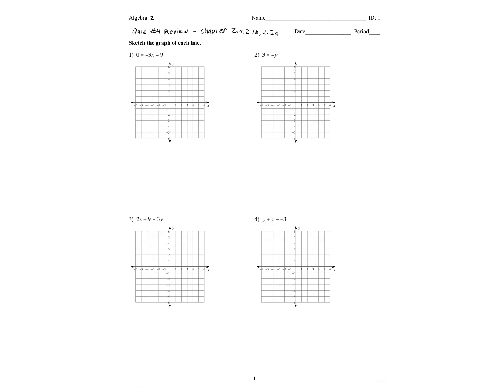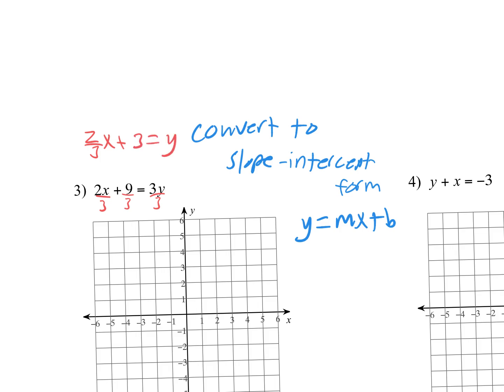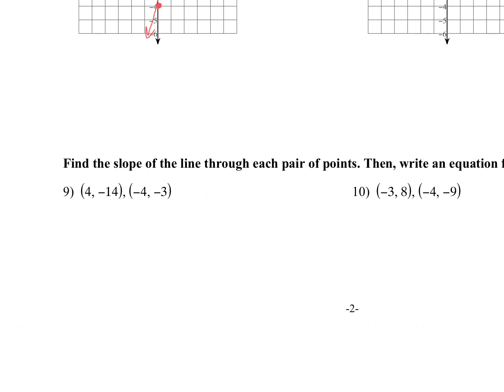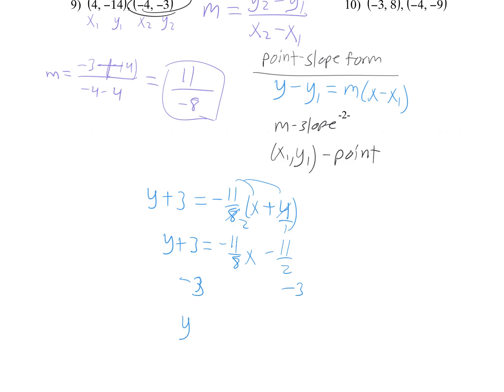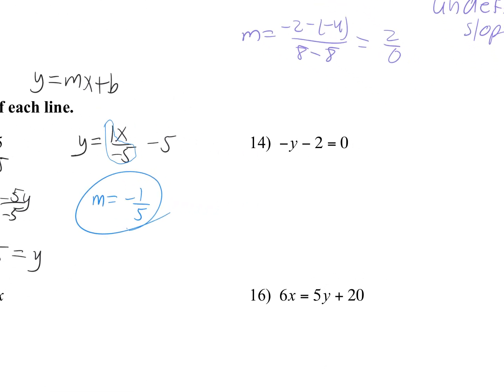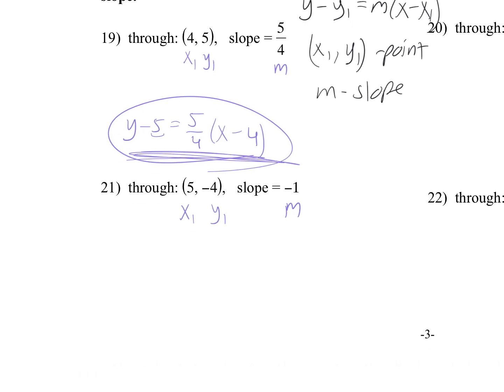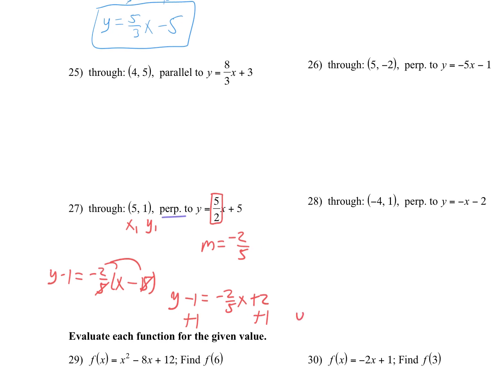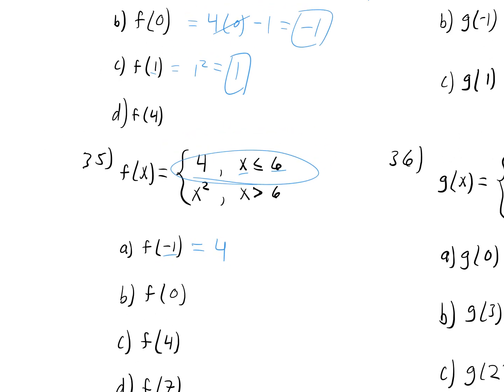Algebra II - Quiz #4 Review 2.1-2.2a